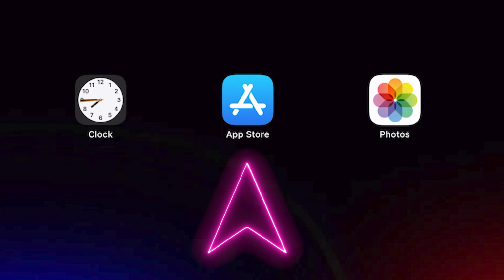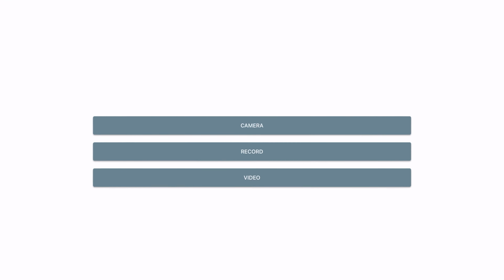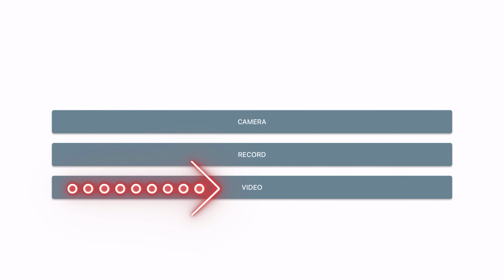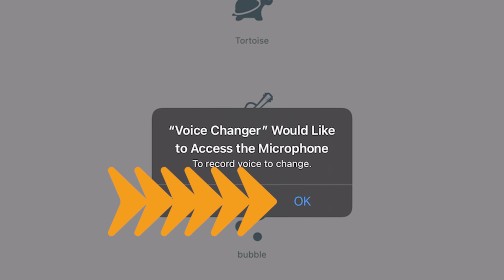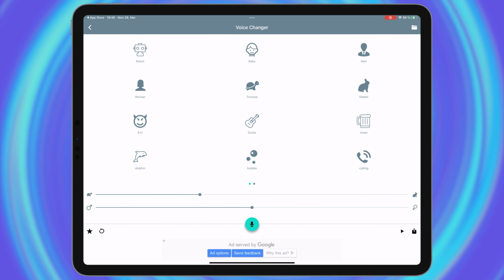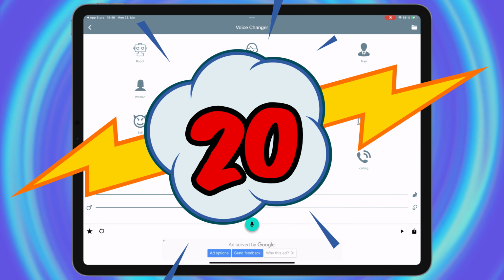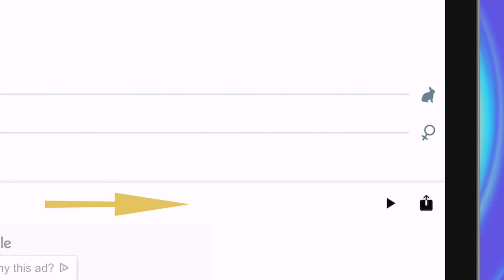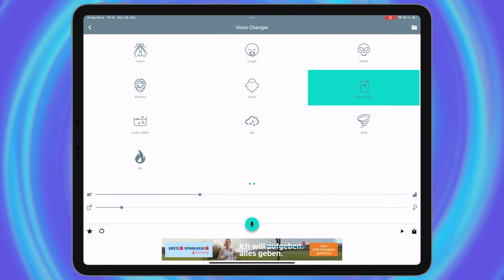Best Free Voice Changer For iPad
If you're looking for a free voice changer app for iPad, this video is for you.

In this video, we show how to use a FREE voice changer app on iPad for fun, entertainment, and creative audio recording. The app allows you to record your voice, apply different sound effects, and play them back instantly.

This voice changer is suitable for:
• Fun audio recordings
• Creative projects
• Entertainment and personal use
• Sound effects for videos or voice notes

COOL FEATURES:
• Built-in voice recorder
• Multiple voice and sound effects
• Easy playback and editing
• Simple and user-friendly interface
• Easy sharing of recorded audio files

This video is for educational and entertainment purposes only and shows how to use the app responsibly on iPad.
Information about this app:

Name: Voice Changer

Also, if you are working with Android operating system, you can see the best free voice changer app for Android in this video
Chapters:
00:00 Intro
00:16 How to download the application?
00:28 How to work with the application?
01:34 Outro